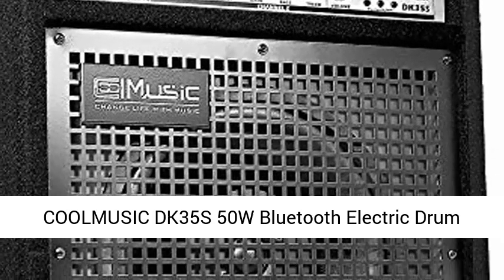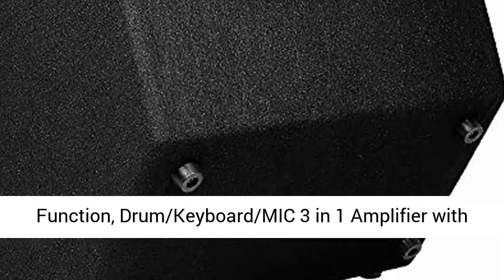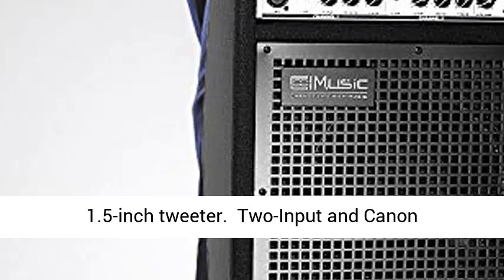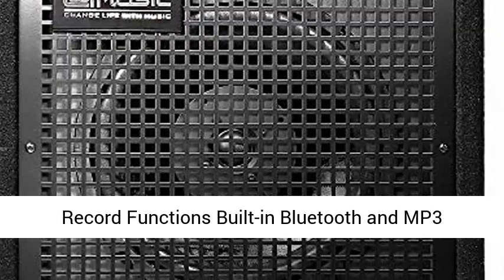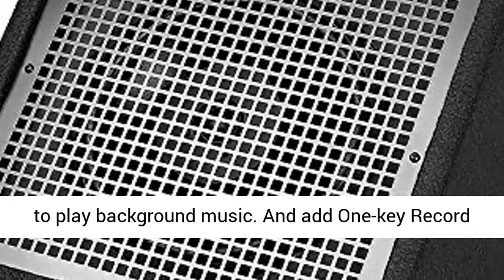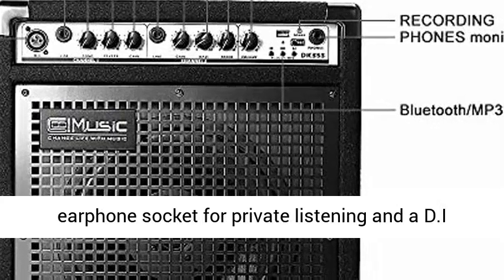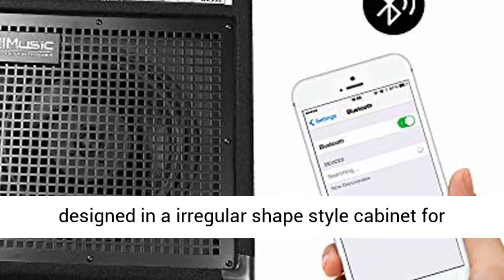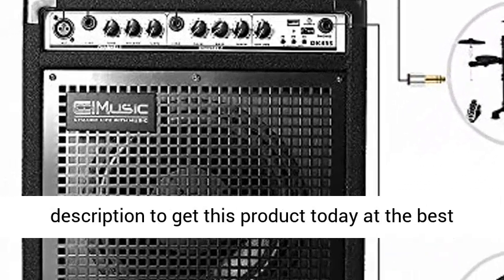COOLMUSIC DK35S 50W Bluetooth Electric Drum Amplifier Keyboard Speaker with USB Input Record Functio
► Get the best price on Drum this Affiliate link: " COOLMUSIC DK35S 50W Bluetooth Electric Drum Amplifier Keyboard Speaker with USB Input Record Function, Drum/Keyboard/MIC 3 in 1 Amplifier with Reverb Effect and DI OUT 【Coaxial Speaker】50W Multi-function Amplifier with 10-inch woofer and 1.5-inch tweeter.
【Two-Input and Canon Microphone Input】Two 1/4"" instrument input, 3-band EQ, Tone and Gain control. Canon microphone input with Reverb control.
【Bluetooth, USB and Record Functions】Built-in Bluetooth and MP3 functions, It can connected with your Phone or PC to play background music. And add One-key Record knob, you can Record what you played, then play with it.
【Earphone and D.I Outputs】Set a earphone socket for private listening and a D.I output allowing you to connect to a PA or another amps.
【Versatile and Portable】This amp designed in a irregular shape style cabinet for drop resistance."